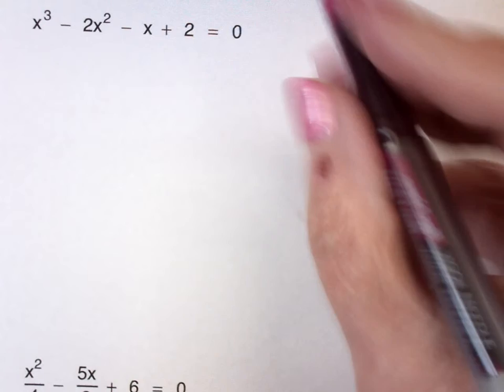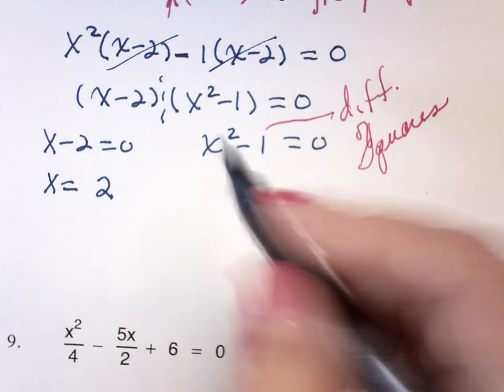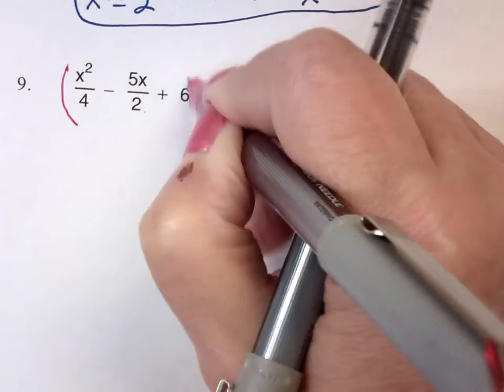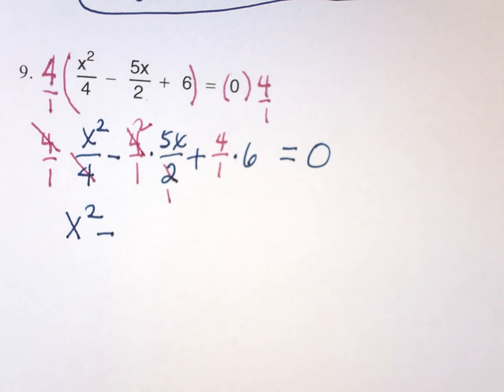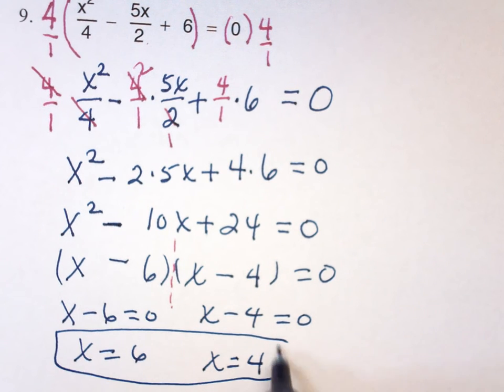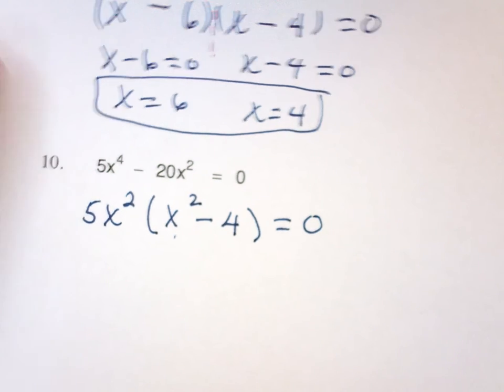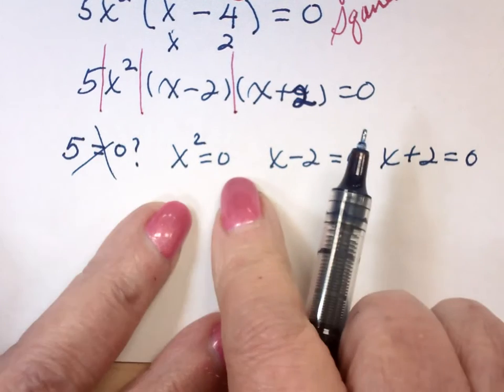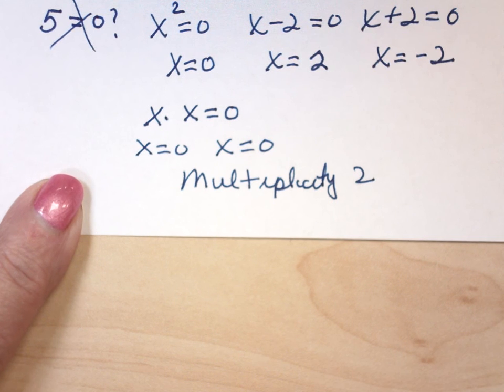120 5 8 PAGE 34